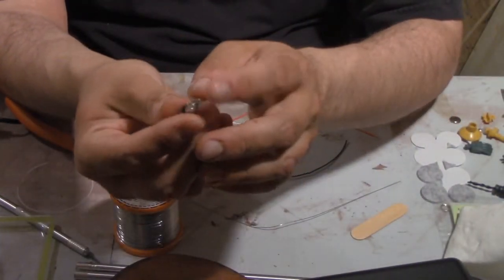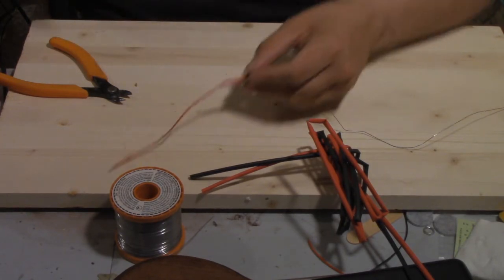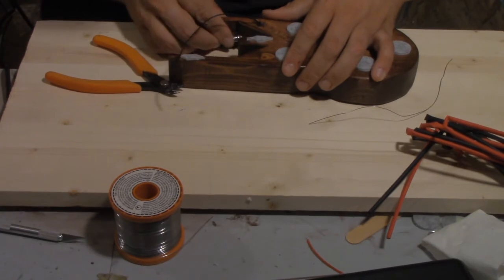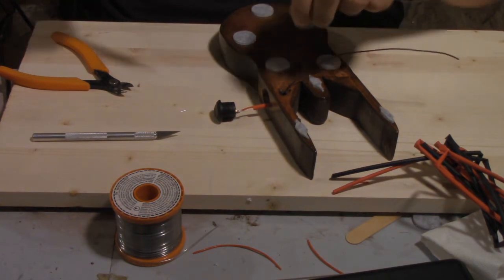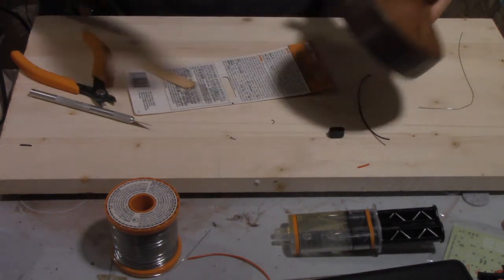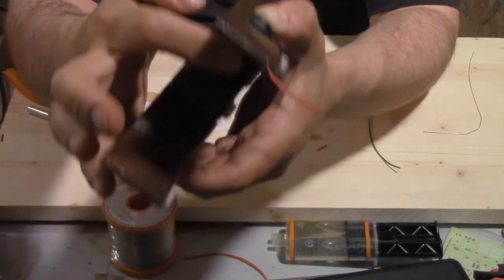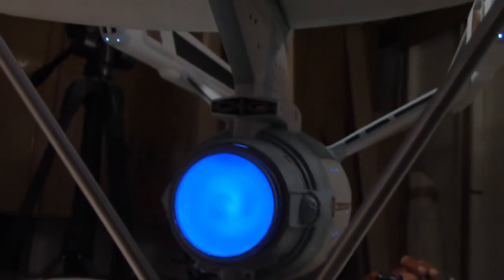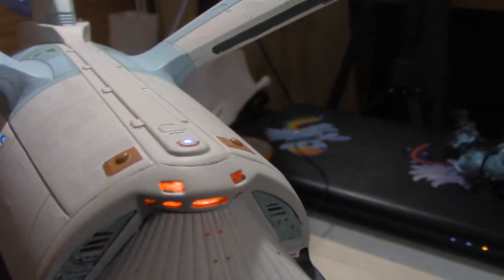Polar Lights NCC-1701-A restoration, part 4; Second star to the right...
She's all done! 5 years since I've had this sucker on display. 5 years since I've been able to turn the lights on. 5 years since I could set my favourite model on a shelf. I'm so proud! So yeah... we'll assemble the wiring and components in the base, and mount the ship to it!

Big thanks to these channels for being so helpful

Opening and ending music:
Sign off, Cliff Eidelman, Star Trek VI: The Undiscovered Country OST